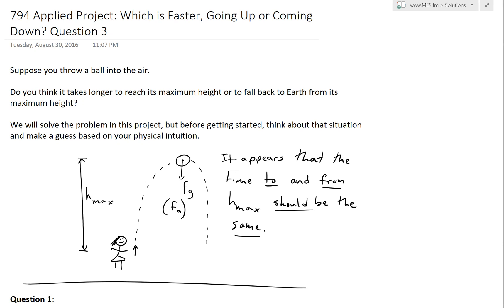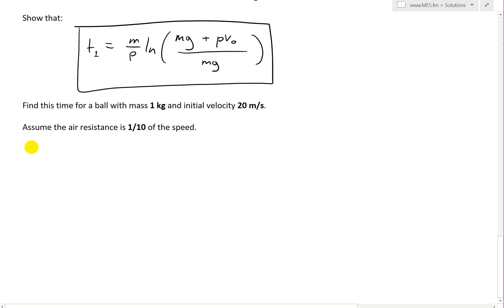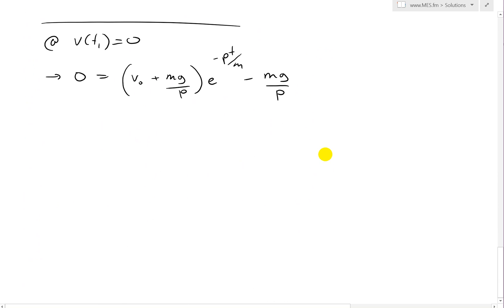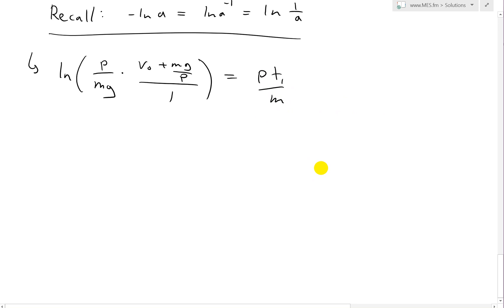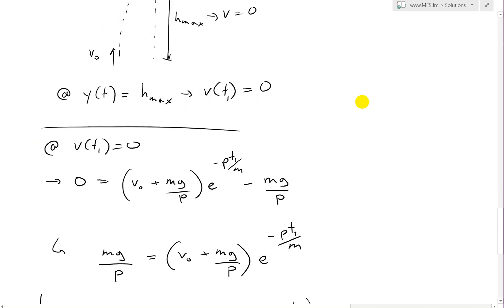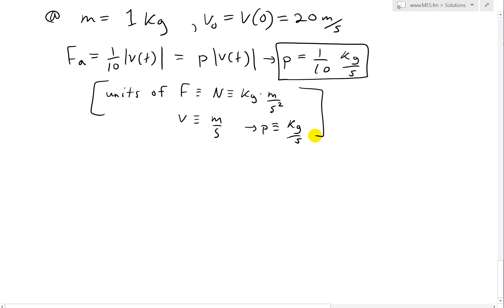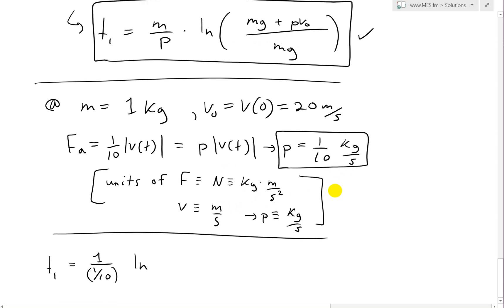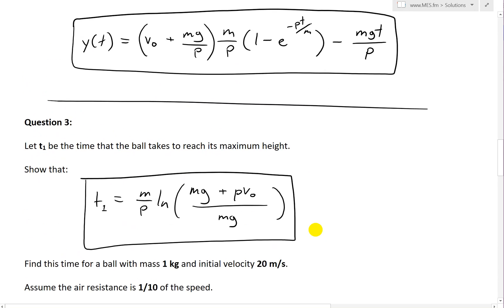Applied Project: Which is Faster, Going Up or Coming Down? Question 3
In this video I go over Question 3 of the Applied Project: Which is Faster, Going Up or Coming Down? This question involves solving for the time it takes for the ball to reach its maximum height. This is solved by the fact that at the maximum height, the velocity of the ball is zero because it is not moving just before it starts falling back down to the earth. Since we know the formula for the velocity of the ball from Question 1, we can solve for the time to reach its maximum height. Also in this question, I solve for this specific time for the case the ball weighs 1 kg, the initial velocity is 20 m/s, and the air resistance is half the speed of the ball.

In my next video I go over the time it takes for the ball to reach the ground and compare it with the time it takes to reach its maximum height.